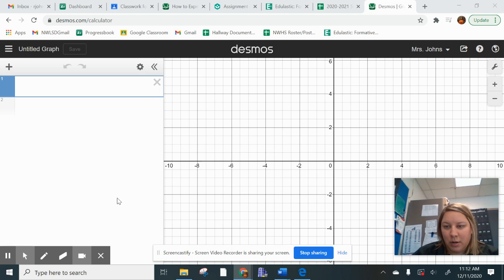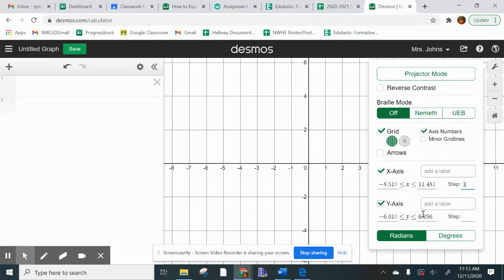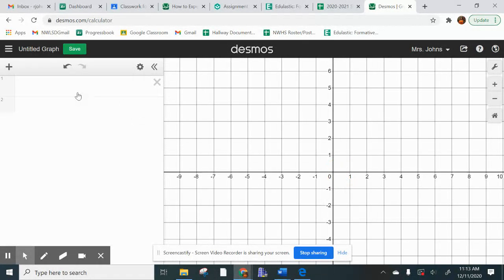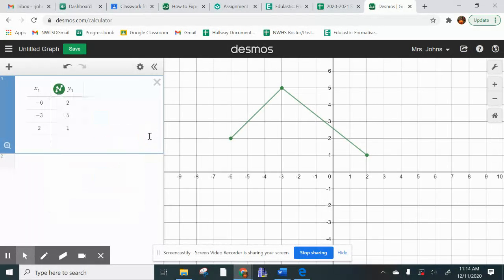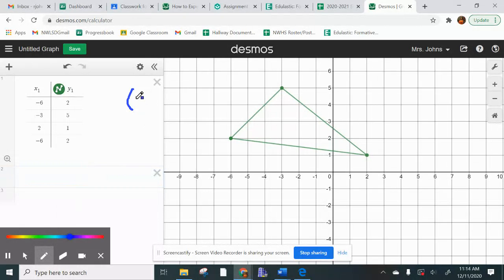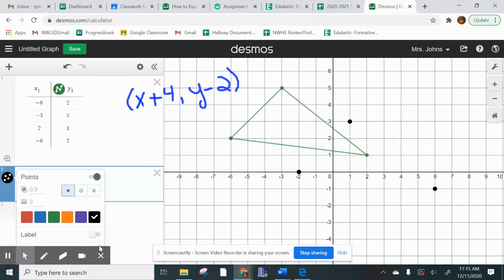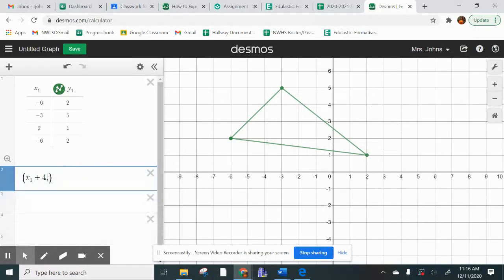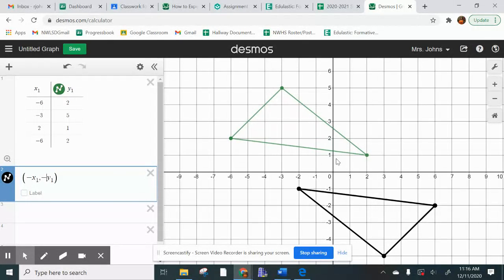Graphing Figures in Desmos